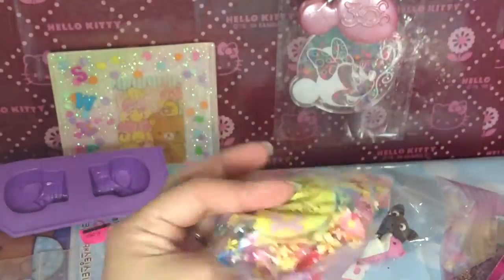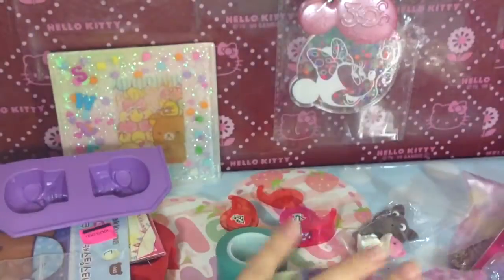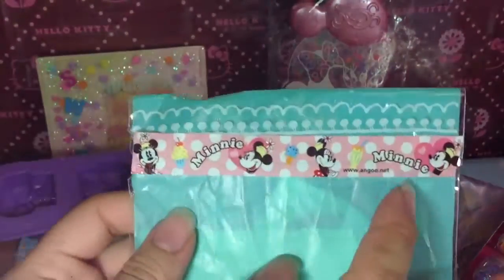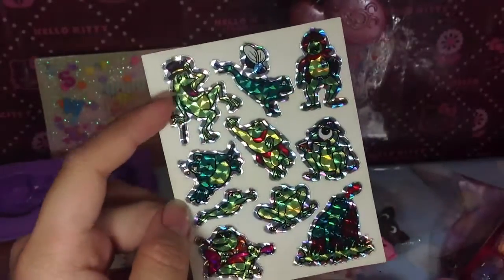Trade with Evcharma!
Thanks for trading with me Evelyn!